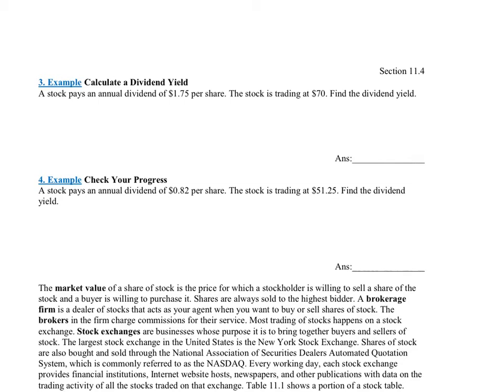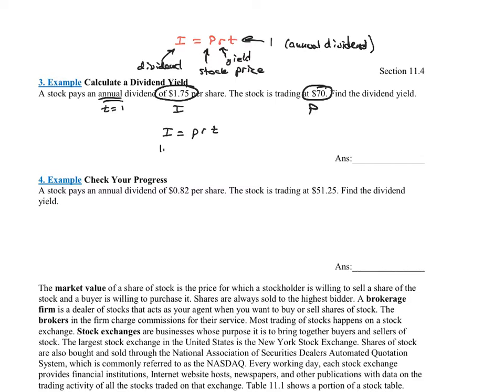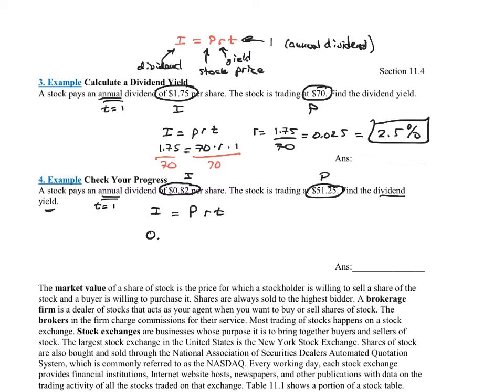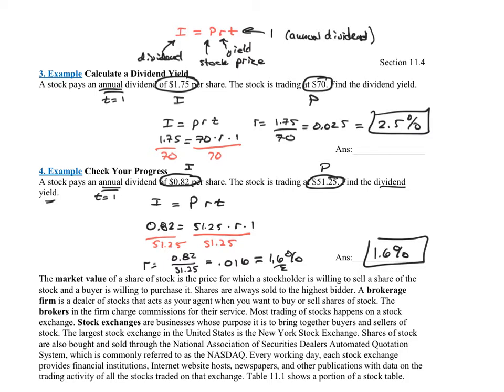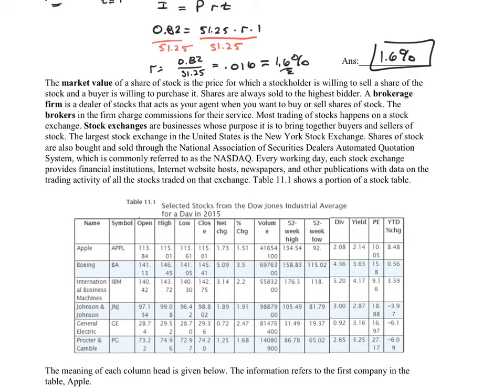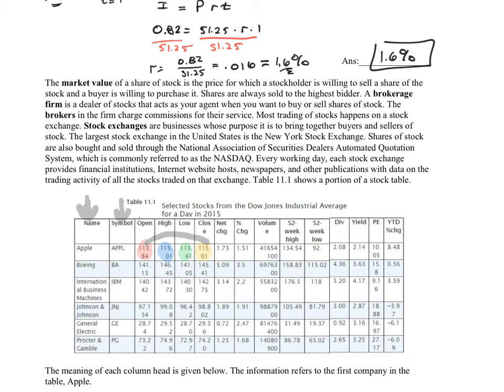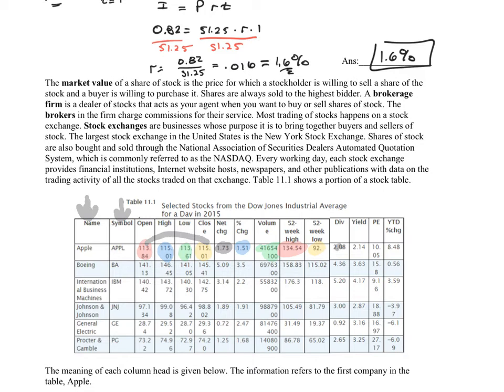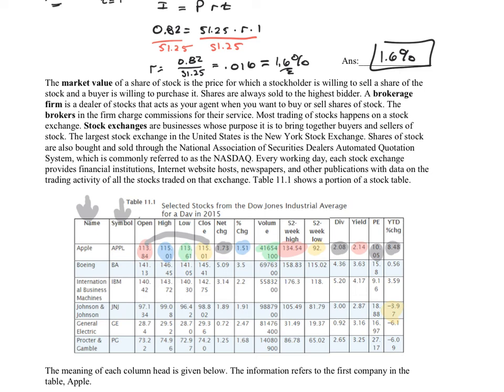11.4 Stock, Bonds, and Mutual Funds (2)